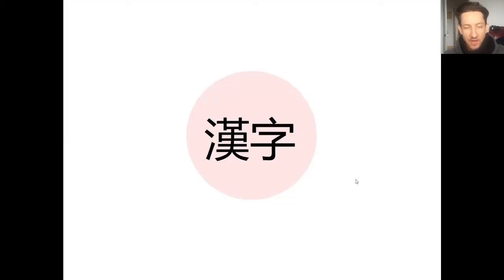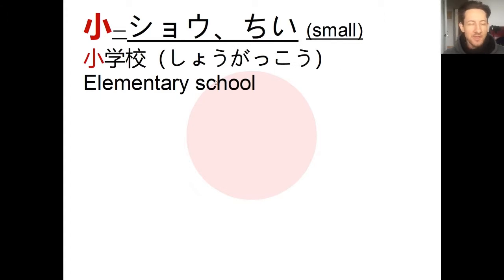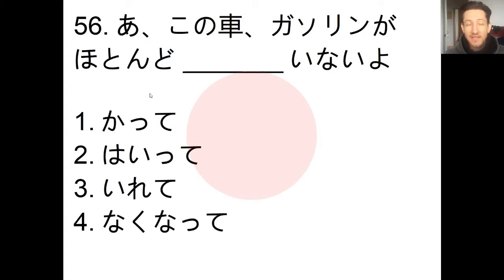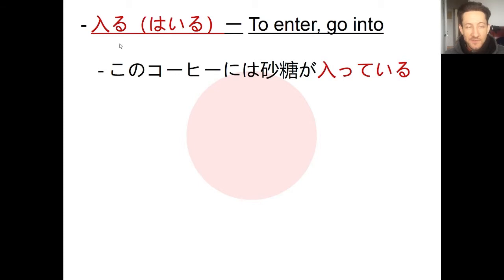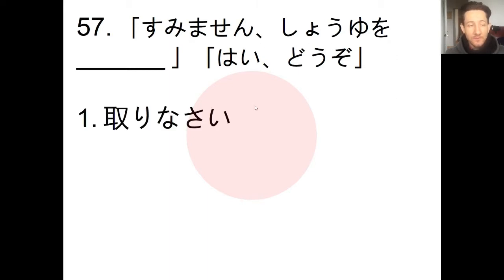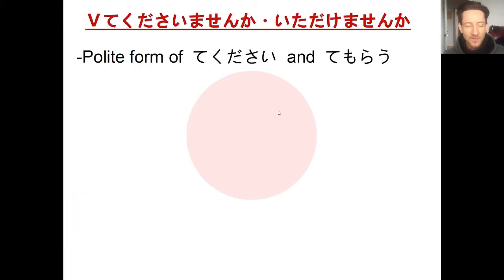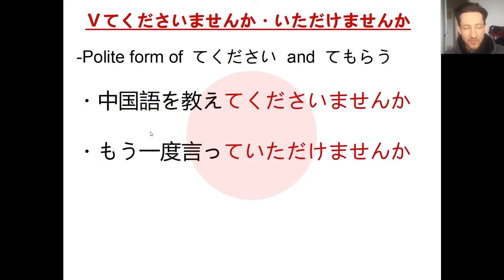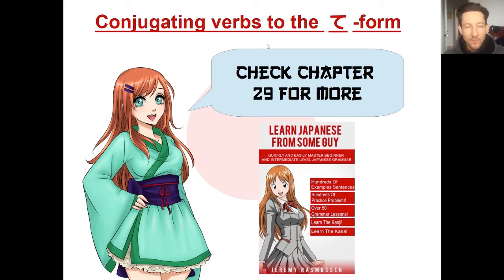Learn Japanese From Some Guy - Quick and Easy Beginner Japanese Lessons: Making polite requests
►►►My book

Hello fellow Japanese learner! And welcome to my new Japanese series where I take you through short, quick lessons where we will cover Kanji, vocabulary, and a little bit of grammar.

In this lesson we are going to take a close look at...

-the Kanji character: 小ーショウ、ちい(small)

小学校（しょうがっこう） Elementary school

小説（しょうせつ）Novel

小さい（ちいさい）Small

小さな（ちいさな）
　小さな犬

-vocabulary:

-入る（はいる）ーTo enter, go into

 -このコーヒーには砂糖が入っている

-入れる（いれる）ーTo put in

　     -コーヒーに砂糖を入れる

-a grammar explanation of: Ｖてくださいませんか・いただけませんか

-Polite form of てください and てもらう

・中国語を教えてくださいませんか

・もう一度言っていただけませんか